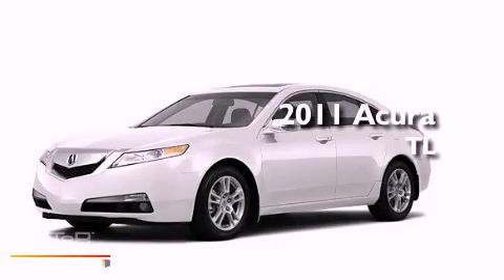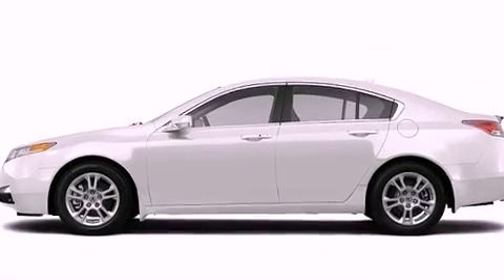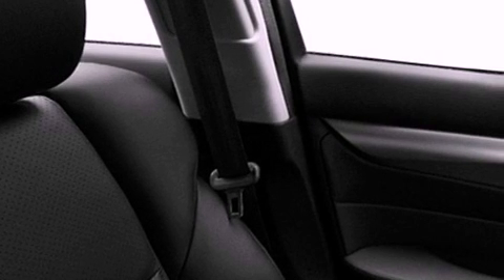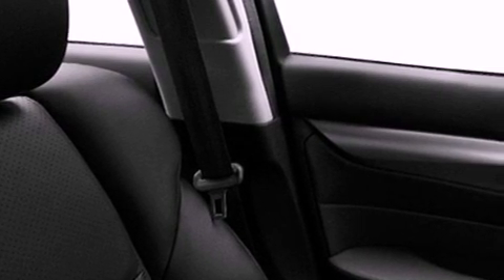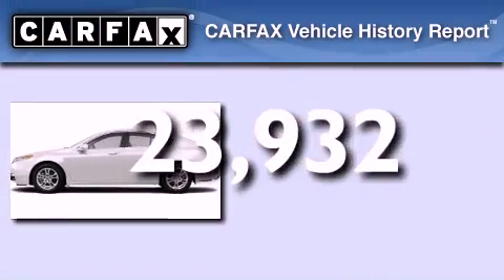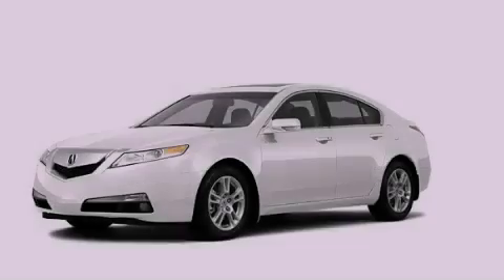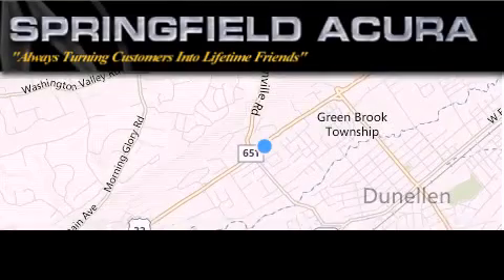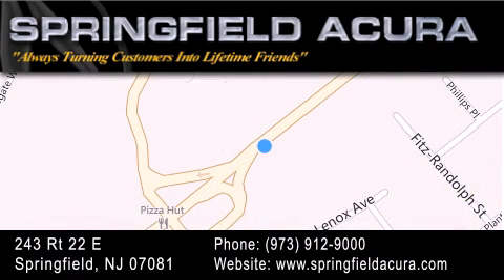2011 Acura TL Springfield NJ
Year : 2011
 Make : Acura
 Model : TL
 Engine : Gas V6 3.5L/212
 Trans . : Automatic
 Exterior : White Diamond Pearl
 Miles : 23,932

 Stock : 13562SNM